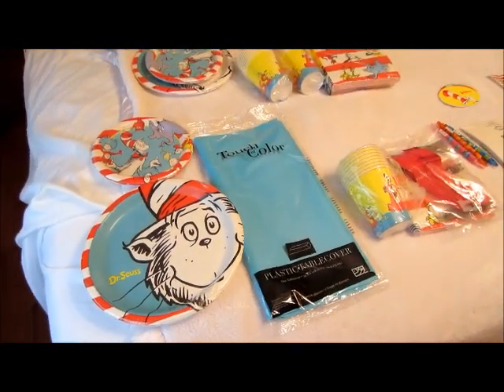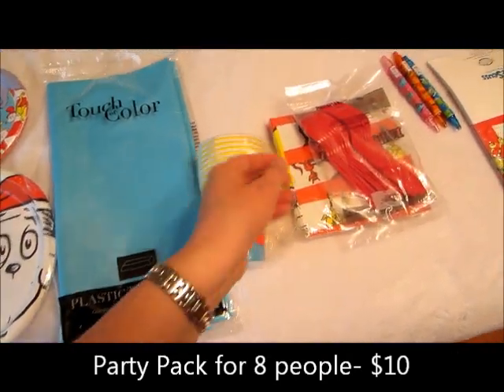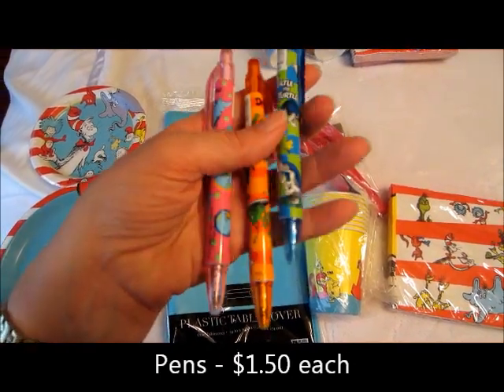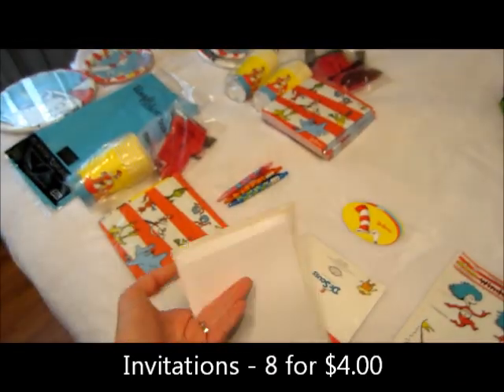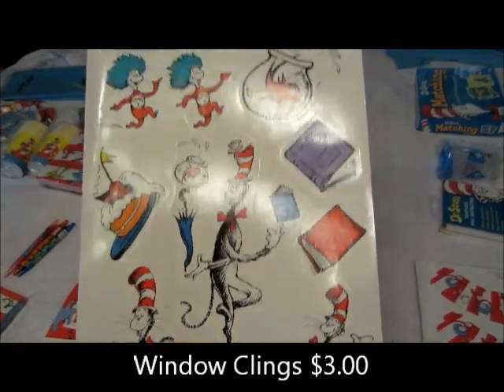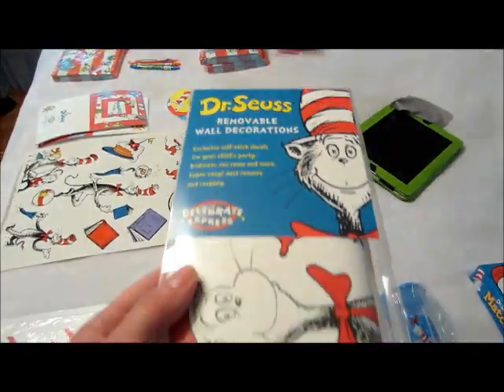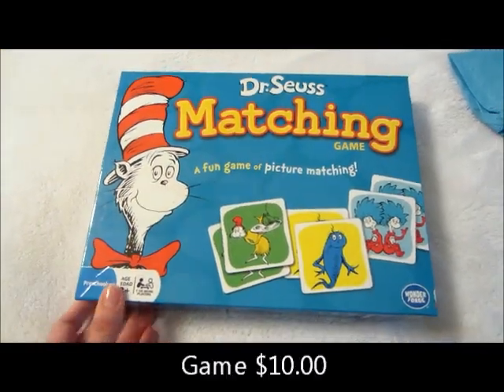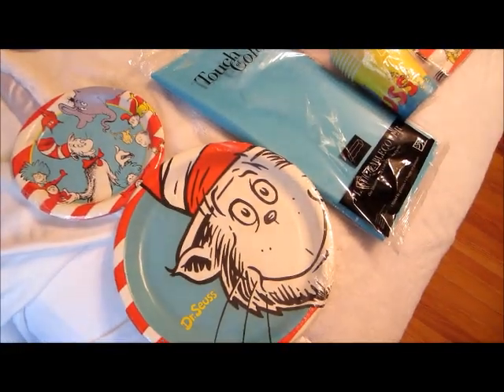Dr. Seuss Party Supply Haul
I'm prepping for my sons 2nd birthday party which is Dr. Seuss - Cat in the hat theme. Of all the stores I have searched, Birthdayexpress.com had the best selection and prices. This video is my haul of party supplies. Enjoy! Stayed tuned for the actual party video.